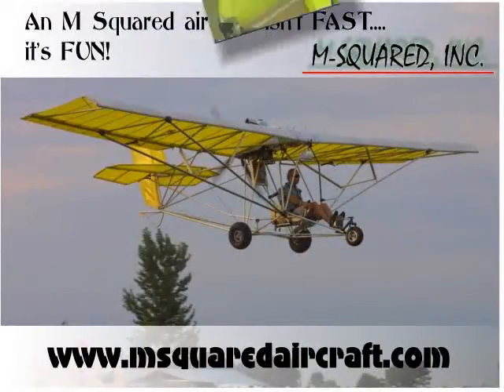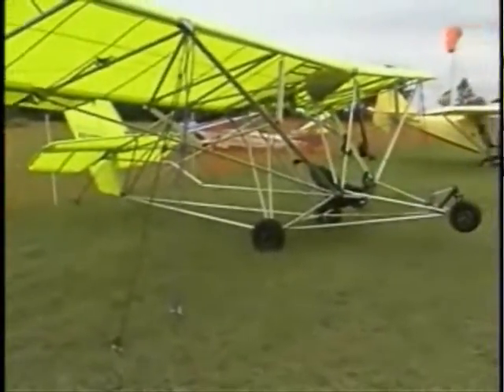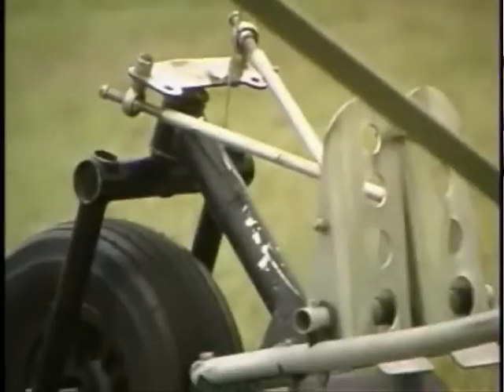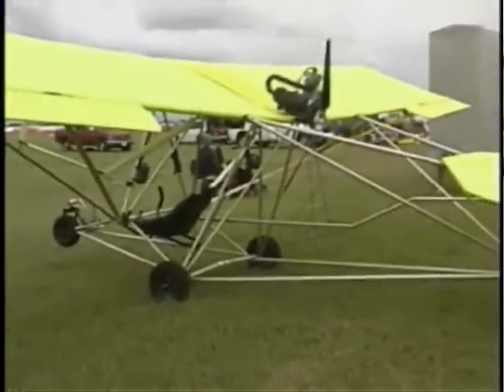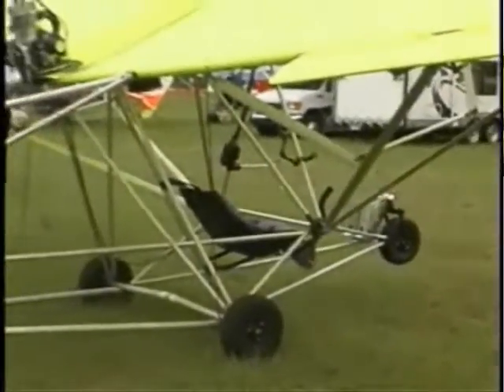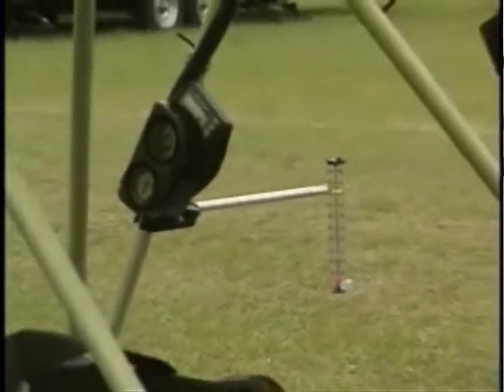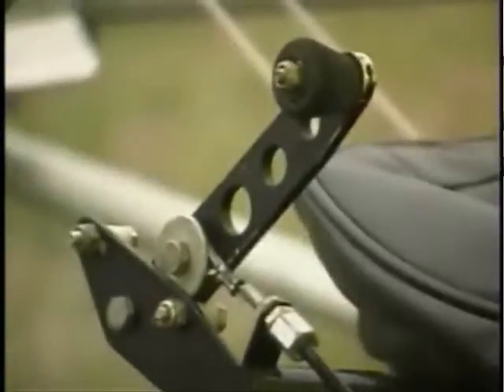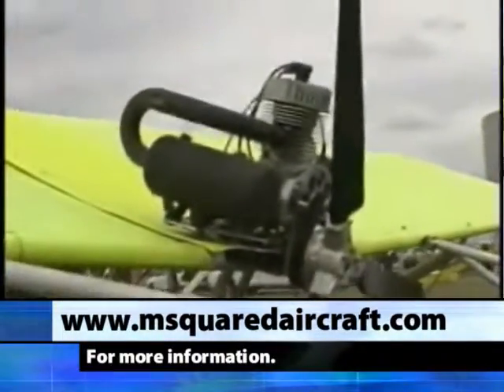Breese XL. 12 Ultralight Aircraft that give you the biggest bang for your buck!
- Ultralights, 12 Ultralight Aircraft that give you the biggest bang for your buck!
#12 the M-Squared Breese XL part 103 legal ultralight aircraft.